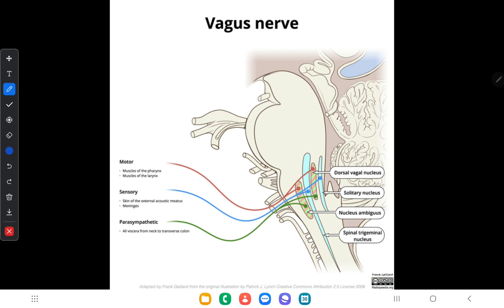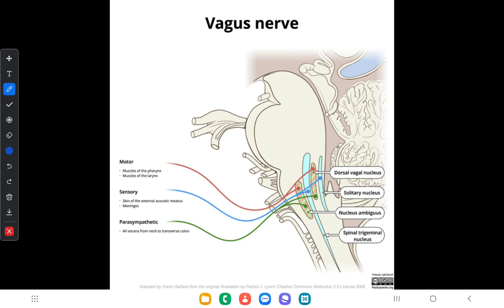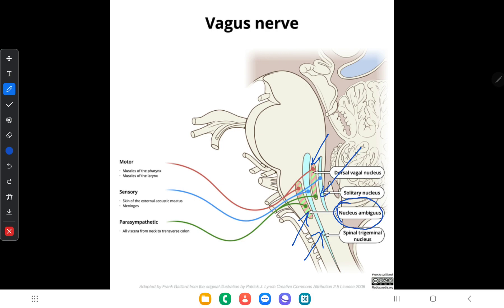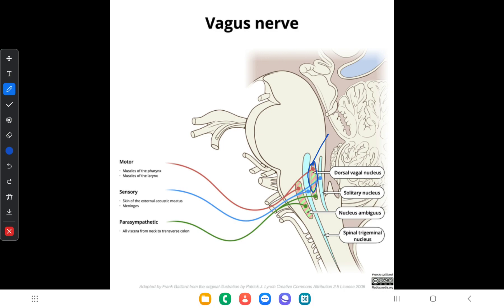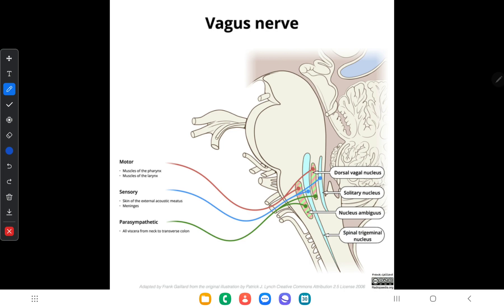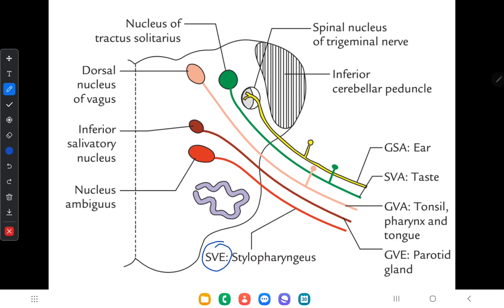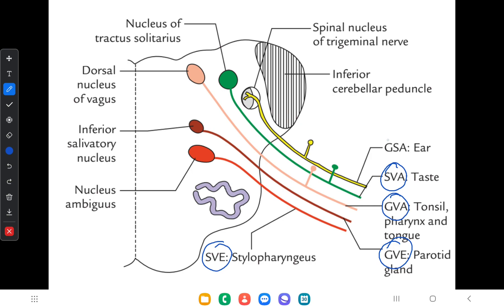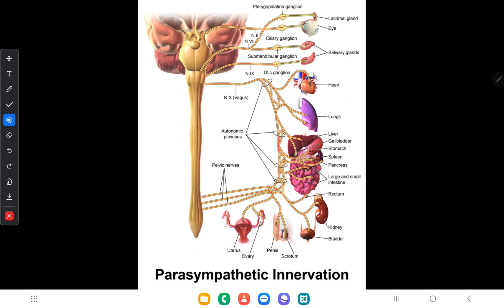Vagus Nerve || Cranial Nerve 10 Pathway, Branches, Nerve Lesion Clinical Features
## The Vagus Nerve (Cranial Nerve X) 🧠

### Anatomical Course and Branches

The vagus nerve, the 10th cranial nerve (CN X), is the longest and most complex of the cranial nerves. It originates in the brainstem's medulla oblongata and extends from the head down through the neck, chest, and abdomen.

## In the Head
- The vagus nerve exits the skull through the jugular foramen and the glossopharyngeal (CN IX) and accessory (CN XI) nerves.
- Within the cranium, the vagus nerve gives off the auricular branch, which supplies sensation to the posterior external ear canal and external ear. 👂

 In the Neck
- In the neck, the vagus nerve travels inferiorly within the carotid sheath, alongside the internal jugular vein and common carotid artery. 💉
- The right and left vagus nerves take slightly different paths at the base of the neck:
  - The right vagus nerve passes anterior to the subclavian artery and posterior to the sternoclavicular joint, entering the thorax.
  - The left vagus nerve passes between the left common carotid and left subclavian arteries, posterior to the sternoclavicular joint, entering the thorax.
- Key branches of the vagus nerve in the neck include:
  - Pharyngeal branches - Provide motor innervation to the majority of the muscles of the pharynx and soft palate. 🗣️
  - Superior laryngeal nerve - Splits into internal and external branches. The external branch innervates the cricothyroid muscle of the larynx, while the internal branch provides sensory innervation to the laryngopharynx and superior larynx.
  - Recurrent laryngeal nerves - The right recurrent laryngeal nerve hooks under the right subclavian artery, while the left recurrent laryngeal nerve hooks under the aortic arch. Both nerves then ascend to innervate the majority of the intrinsic muscles of the larynx.

 In the Thorax
- In the thorax, the right vagus nerve forms the posterior vagal trunk, and the left vagus nerve forms the anterior vagal trunk. 🫁
- Branches from the vagal trunks contribute to the formation of the esophageal plexus, which innervates the smooth muscle of the esophagus.
- Other thoracic branches include:
  - Left recurrent laryngeal nerve - Hooks under the aortic arch and ascends to innervate the larynx.
  - Cardiac branches - Regulate heart rate and provide visceral sensation to the heart. ❤️

 In the Abdomen
- The vagal trunks enter the abdomen through the esophageal hiatus in the diaphragm. 🫀
- In the abdomen, the vagal trunks terminate by dividing into branches that supply the esophagus, stomach, and small and large intestines (up to the splenic flexure).

 Functional Components
The vagus nerve contains both sensory and motor fibers, as well as parasympathetic fibers:

- Sensory:
  - Provides sensation from the skin of the external acoustic meatus and the internal surfaces of the laryngopharynx and larynx.
  - Provides visceral sensation from the heart, lungs, and abdominal viscera. 🫀
  - Provides taste sensation from the epiglottis and root of the tongue. 👅
- Motor:
  - Provides motor innervation to the majority of the muscles of the pharynx, soft palate, and larynx.
- Parasympathetic:
  - Innervates the smooth muscle of the trachea, bronchi, and gastrointestinal tract.
  - Regulates heart rhythm. 🫀

 Clinical Significance
Lesions or damage to the vagus nerve can lead to various clinical manifestations, including:

- Dysphagia (difficulty swallowing) 🥴
- Dysarthria (impaired speech) 🗣️
- Hoarseness 😷
- Uvula deviation towards the unaffected side
- Transient vocal cord paralysis 🎤
- Impaired gag reflex
- Bradycardia (slow heart rate) 🫀
- Changes in digestion, such as nausea, vomiting, abdominal bloating, or pain 🤢
- Depression and anxiety, potentially coupled with breathing problems or heart disease 🧠💔

The specific symptoms depend on the location and extent of the vagus nerve lesion along its long course.

In summary, the vagus nerve is a complex and functionally diverse cranial nerve that plays a crucial role in regulating various autonomic functions, including cardiac, respiratory, and gastrointestinal processes. Understanding its anatomical course and branches is essential for diagnosing and managing conditions related to vagus nerve dysfunction.

⏰ Chapter Timestamps:

00:00 Introduction
00:57 Nucleus of Origin
03:10 Functional Components
05:30 Pathways
07:32 Branches
16:07 Nerve Lesion